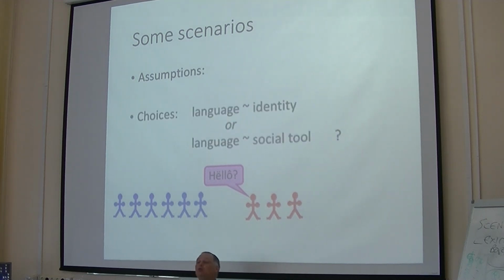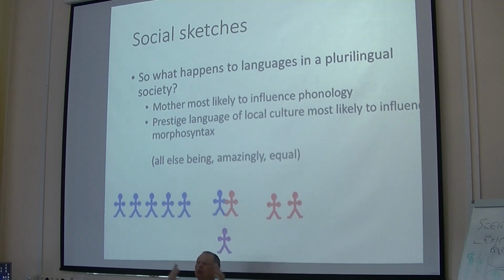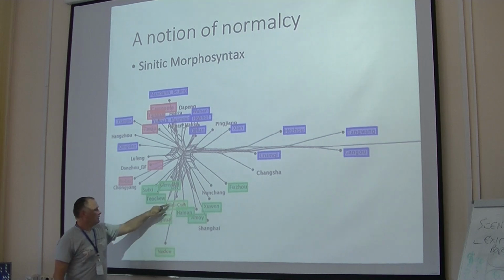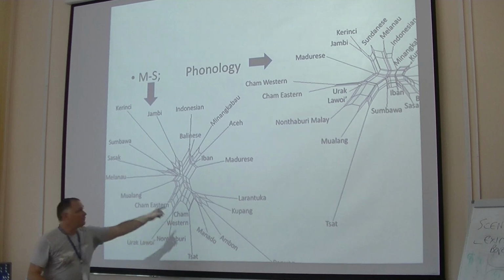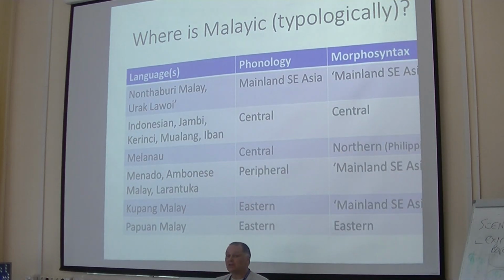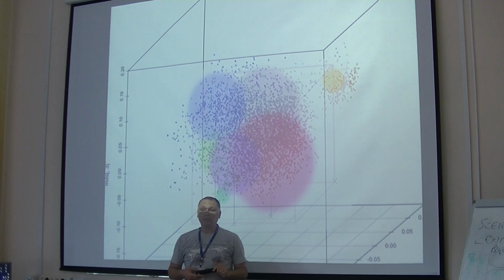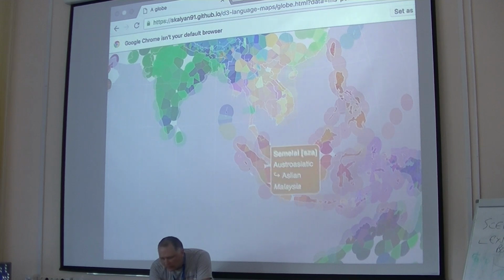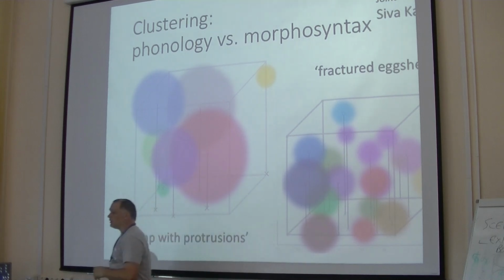2018.09.13 Mark Donohue (Voronovo) Language on the edge of the Pacific. P. 3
The Pacific region is where we have proof of early language use, in the form of early societies cohesive enough to divide tasks and create ocean-going seacraft. Evidence for human settlement by sea voyaging predates all modern language families; can linguistic investigation uncover any ancient signals in the languages of the Pacific from the millenia following settlement? Extensive social reformations on the mainlands of Eurasia and the Americas have reduced the information we can uncover in most areas to the Holocene, but there is evidence that earlier linguistic ecologies can be discovered through structural analysis. In the Pacific, separated to some extent from the ethnographic transformations that upset pre-Holocene societies across most of the Old World, we have a chance of uncovering ancient signals about linguistic ecologies with less disruption, and contemporary ‘normalisation’, than is found in larger land masses.

In the Pacific we find a prescriptively uniform Austronesian language family occupying most of the land area, surrounding New Guinea, with multiple language families, and Australia, with at least multiple typological norms. Within the Austronesian family, however, we find a great deal of diversity, making it possible to generate numerous hypotheses concerning ancient linguistic ecologies, and then examine them in terms of data from other disciplines. This is only possible by examining linguistic structures outside the Pacific; the ‘edge of the Pacific’ refers to the languages that allow us to investigate the pacific languages: the languages of the eastern edge of East and Southeast Asia, the languages of Australia, and to a lesser extent the western edge of the Americas. Taking case studies from within the Pacific and from areas on the edge, both large and small, and conducting simple objective structural analysis on large amounts of data, allows us to create a typology of language similarities, differences, and diversities. Calibrating these methodologies with case studies from areas with known histories affords us the possibility of learning how to investigate large amounts of data, understanding the possibilities for regional and genealogical patterns, and identifying areas with ‘suspicious’ patterns for more qualitative investigation of the stories about ancient cultural movements that can be revealed globally.